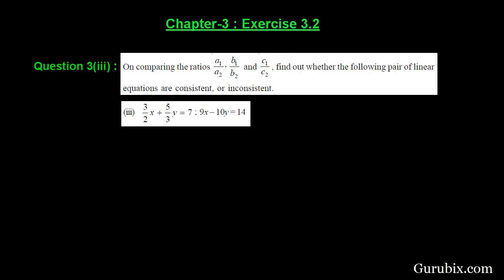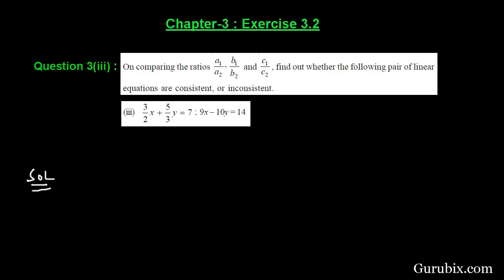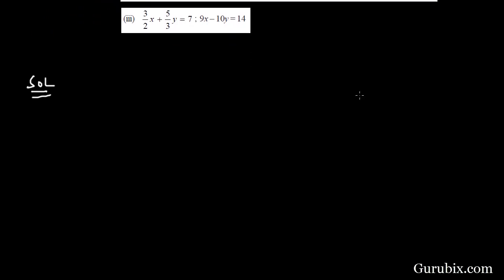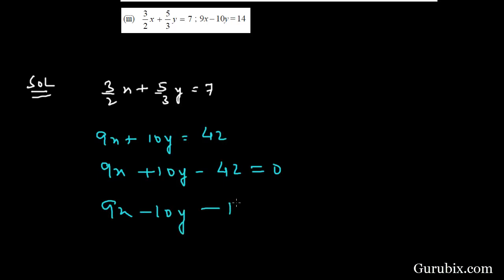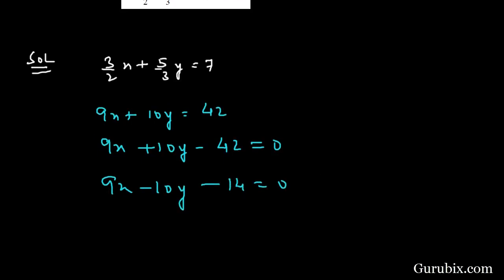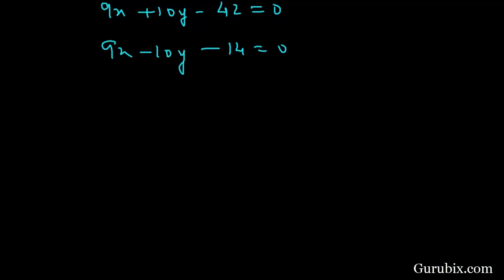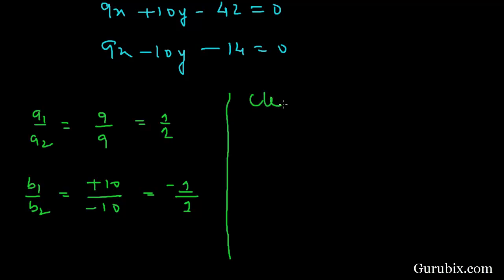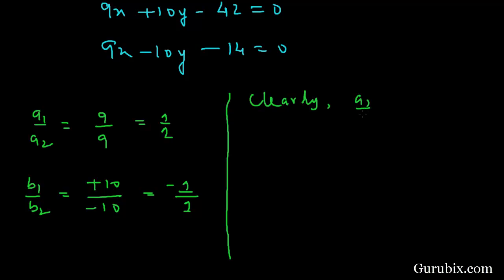Ex 3.2 : Q.3(iii) : On comparing the ratios ... Ch 3 | Math for Class X CBSE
In this video we will learn how to check any linear equations are consistent, or inconsistent.